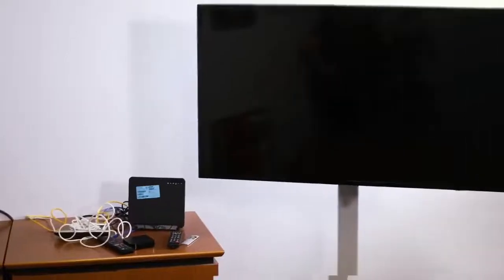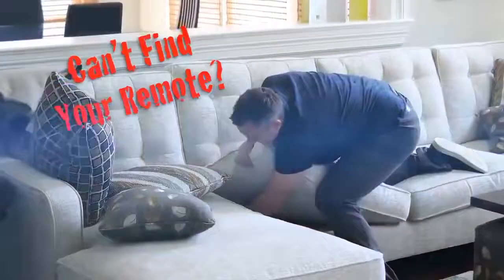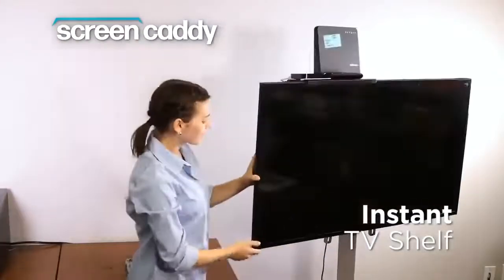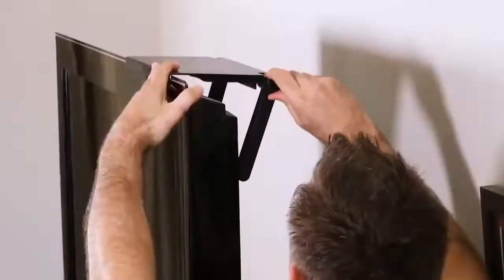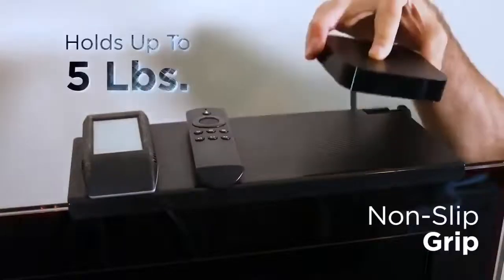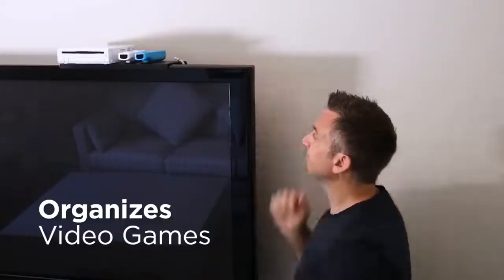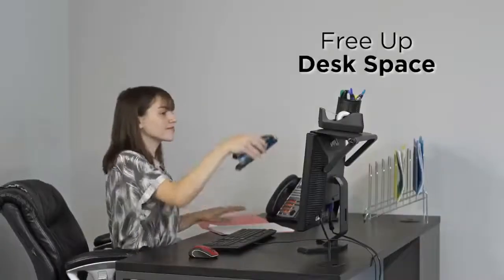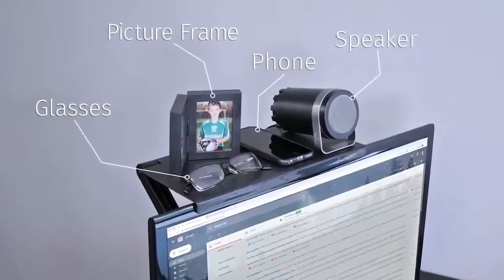Adjustable Screen Caddy TV Shelf Rack Holder